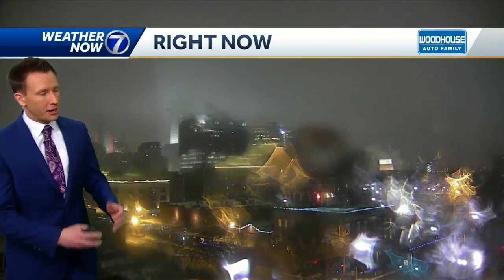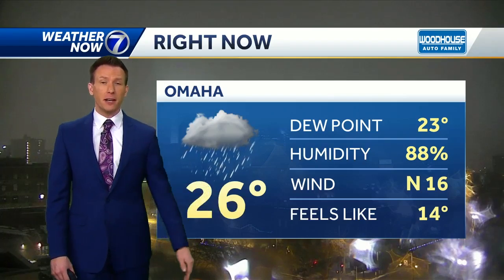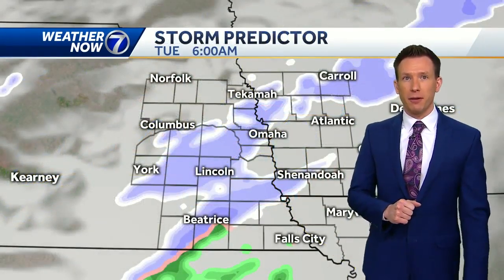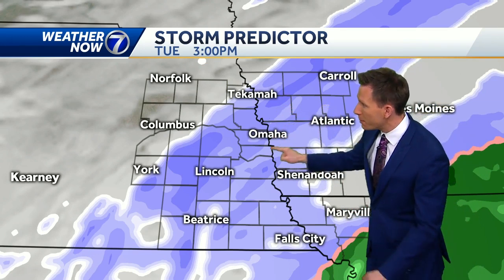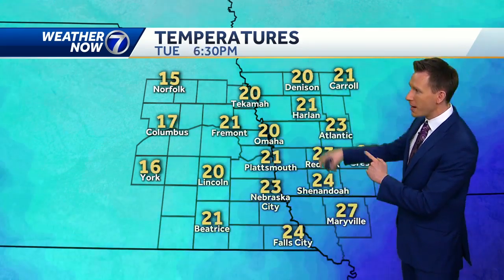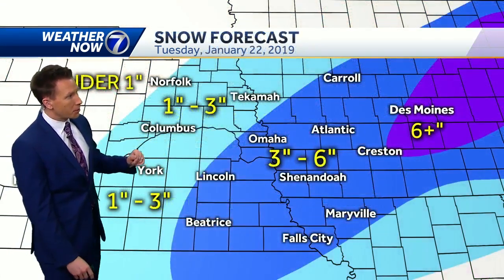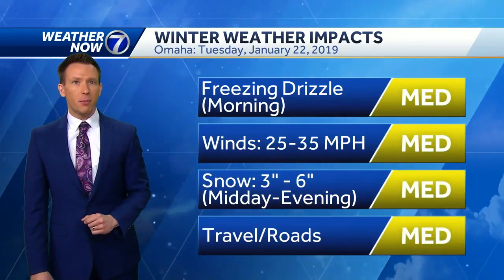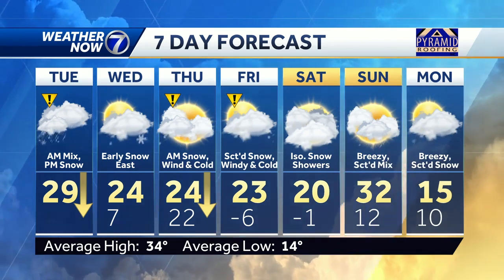Freezing drizzle to snow Tuesday, higher totals possible in Omaha